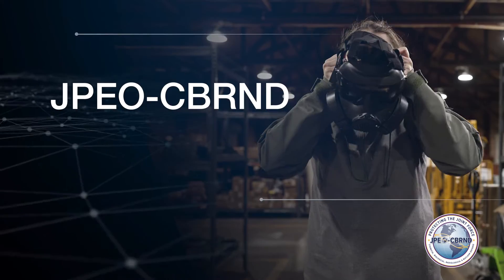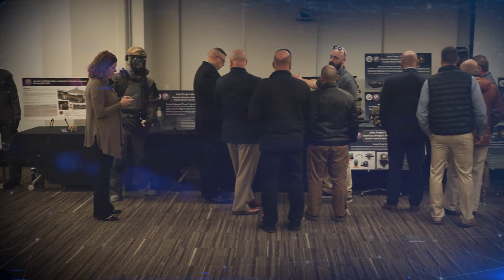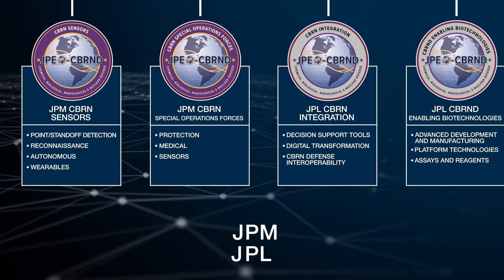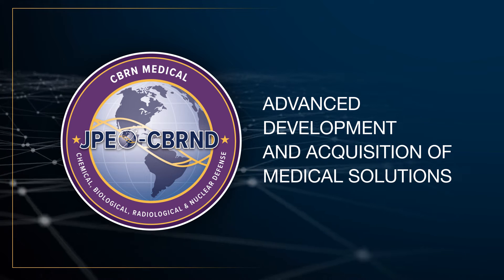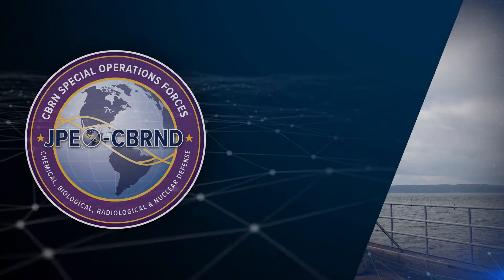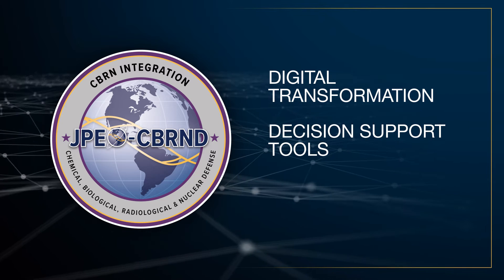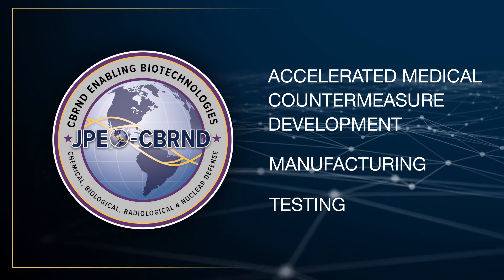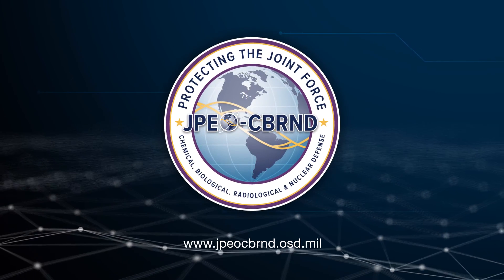JPEO-CBRND JPL and JPM Overview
As a component of the U.S. Department of Defense’s Chemical and Biological Defense Program, the JPEO-CBRND protects the entire Joint Force – Army, Navy, Air Force, Marines, Coast Guard, and First Responders – through the advanced development of CBRN defense capabilities that enable our Warfighters to fight and win in a CBRN-contested environment.

The Joint Program Executive Office for Chemical, Biological, Radiological and Nuclear Defense (JPEO-CBRND)'s core focus areas contribute to building a more lethal force, a priority in the National Defense Strategy, and streamline JPEO-CBRND efforts to meet the Joint Service’s needs in combating chemical, biological, radiological and nuclear (CBRN) threats.

Four Joint Project Managers (JPM) provide oversight for the portfolios, including JPM CBRN Protection, JPM CBRN Medical, JPM CBRN Sensors and JPM CBRN Special Operations Forces. Two Joint Project Leads (JPL) focus on CBRN defense enabling biotechnologies and CBRN integration. The JPLs also provide portfolio-wide enabling support across the JPEO-CBRND.